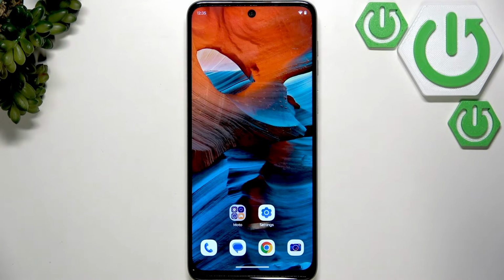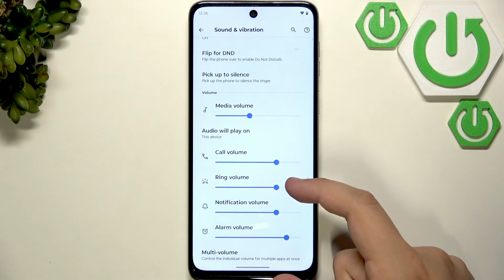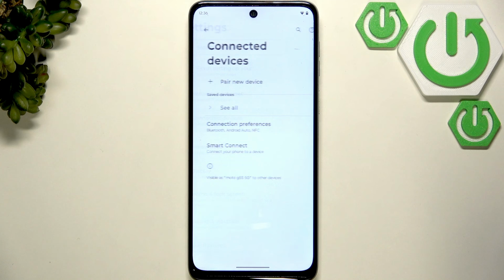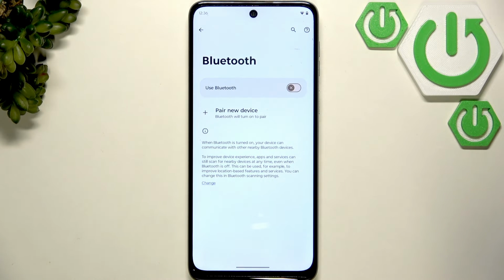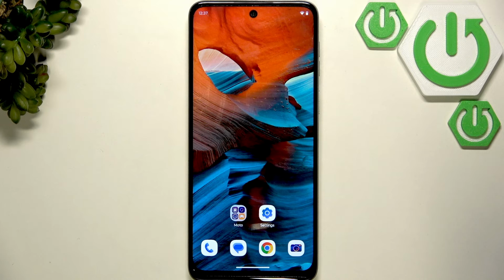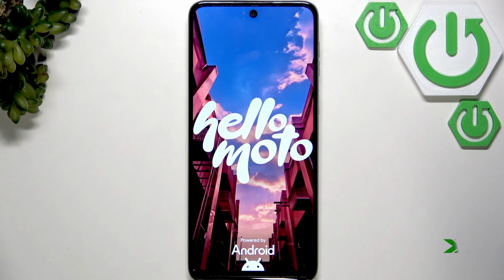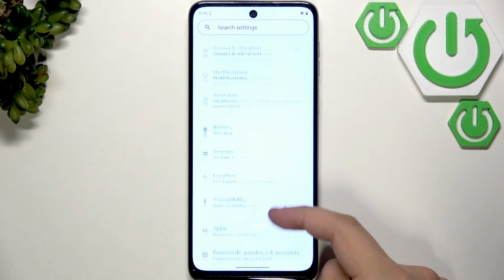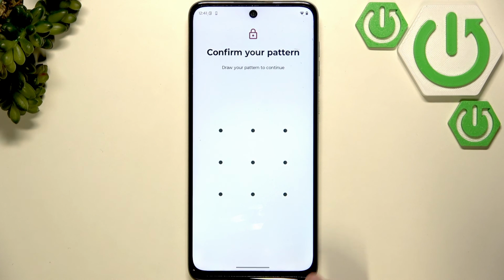MOTOROLA Moto G55 – How to Fix No Sound During Calls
If your MOTOROLA Moto G55 has no sound during calls, this video will help you solve the problem step by step. Learn how to check and adjust the call volume, make sure Bluetooth is not rerouting audio, clean the earpiece, and test with different apps. We also show you how to restart your Moto G55 and, as a last resort, perform a factory reset if the issue continues. These solutions are easy to follow and can help you restore sound on your Motorola Moto G55 during phone calls. If none of these steps work, you may need to visit a service center for hardware diagnostics.

How to fix no sound during calls on MOTOROLA Moto G55?
How to reset sound settings on MOTOROLA Moto G55?
Why can't I hear callers on my MOTOROLA Moto G55?

0:00 Introduction
0:06 Check and adjust call volume
0:32 Review sound settings
1:19 Disable Bluetooth and check connected devices
1:58 Clean the earpiece
2:17 Test with another call or app
2:35 Restart the phone
3:01 Factory reset as last resort
3:58 When to visit a service center